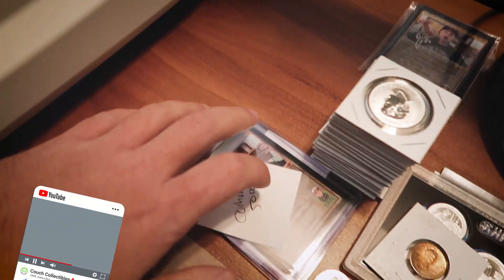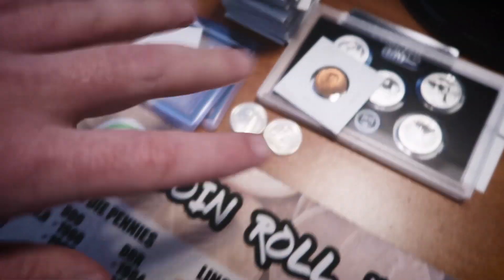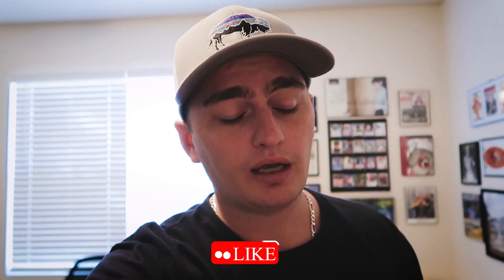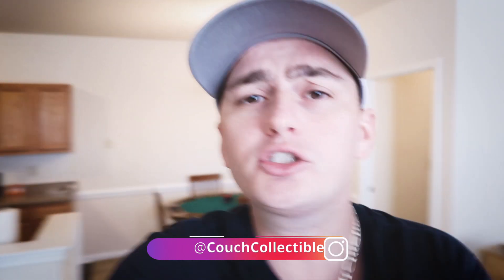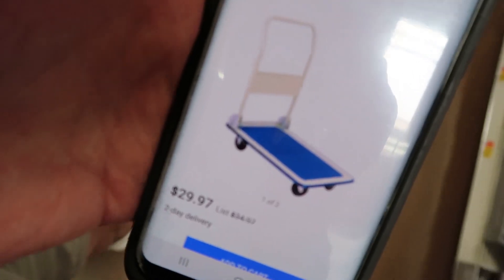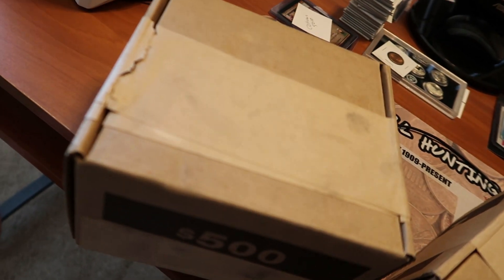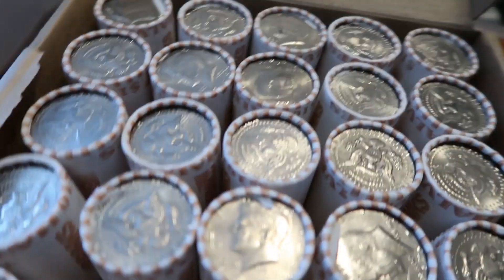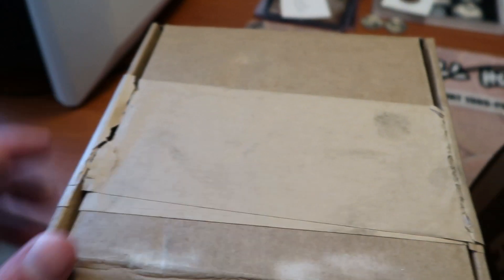COIN ROLL HUNTING FOR SILVER COINS LIVE STREAM VLOG!!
We will be having a coin roll hunting for silver coins live stream! Today we vlog about going to the bank and checking out the silver half dollar coins we have for the live stream!